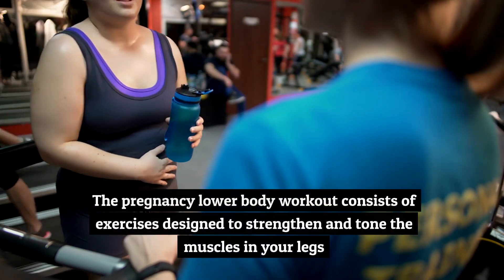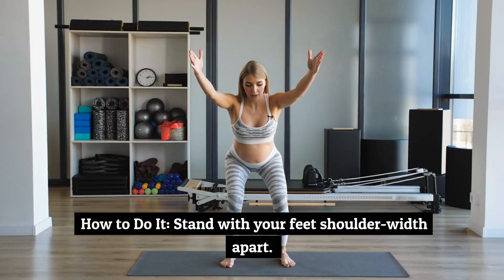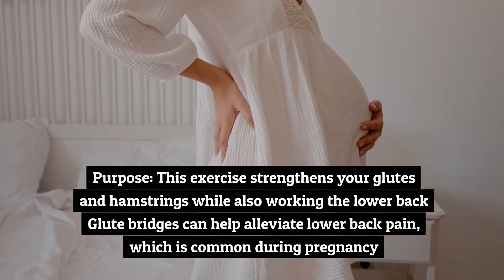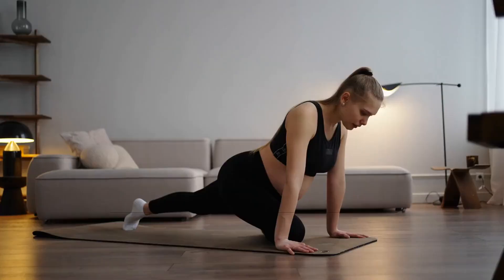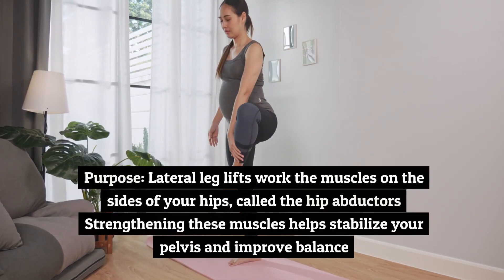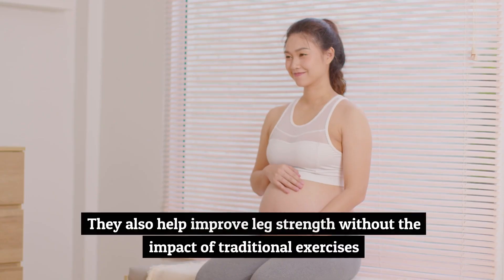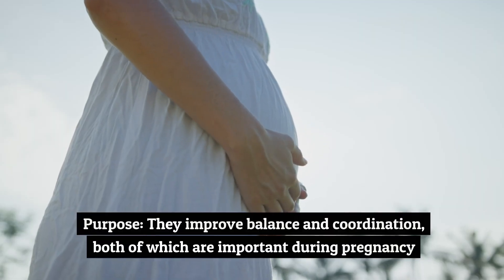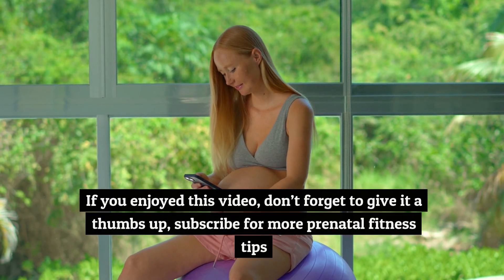Must-Know Lower Body Moves for a Strong and Safe Pregnancy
In this video, we’ll guide you through a safe and effective lower body workout designed specifically for pregnancy. Strengthening your legs, hips, and glutes is crucial as your body adapts to the changes of pregnancy, and this routine will help you build the strength and stability needed to support your growing baby bump. From squats to glute bridges and step-ups, these low-impact exercises are perfect for maintaining balance, improving posture, and reducing common pregnancy discomforts like back pain and pelvic instability. Follow along and discover how to keep your lower body strong throughout every trimester—ensuring a smoother, more comfortable pregnancy. Stay consistent, listen to your body, and enjoy the benefits of staying active during this special time!

If you enjoyed this video, don’t forget to give it a thumbs up, subscribe for more prenatal fitness tips, and leave a comment below if you have any questions or requests for future videos.